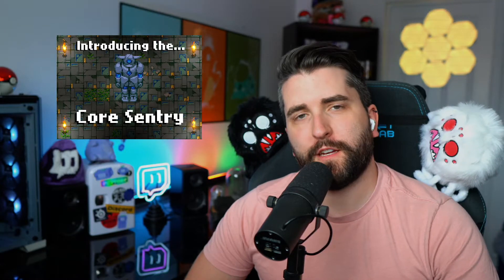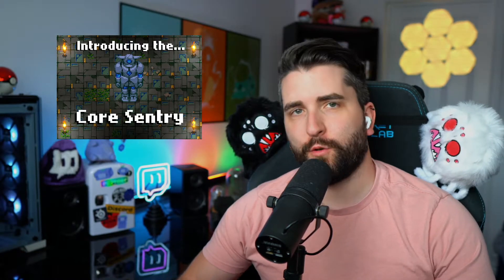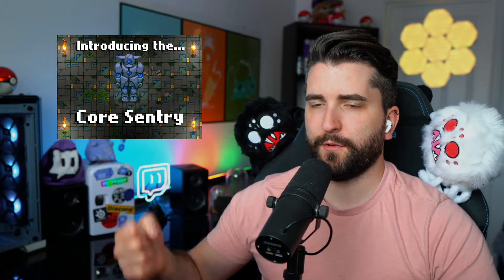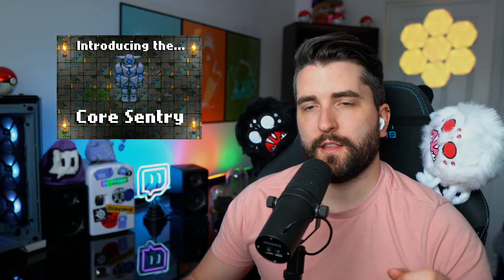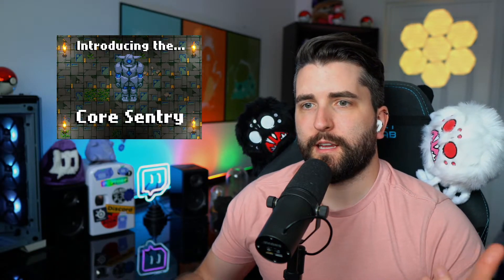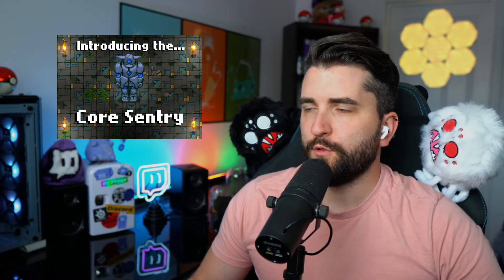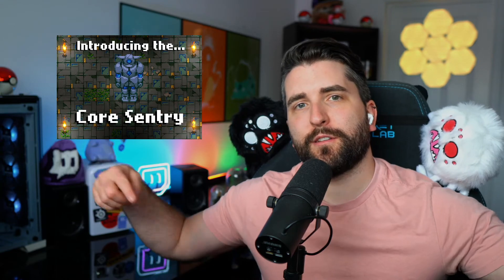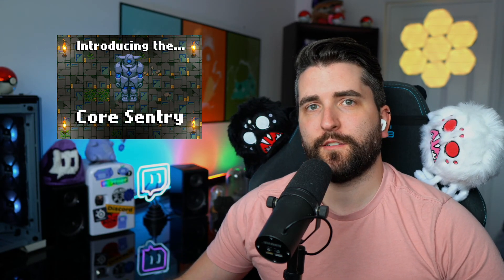Core Keeper Core Sentry - Core Keeper New Enemy - Core Keeper Sunken Sea Core Sentry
Core Keeper Starting

Core Keeper Blind Playthrough